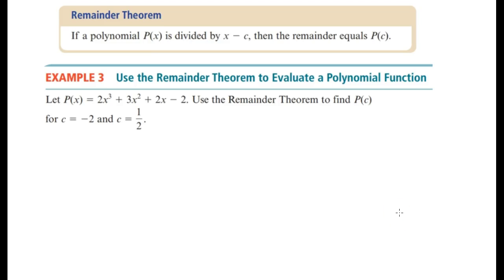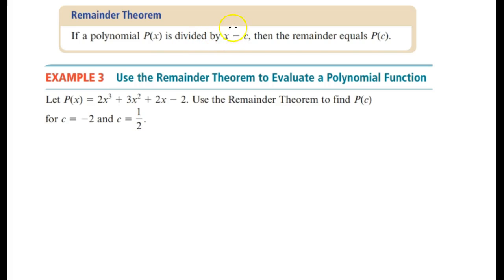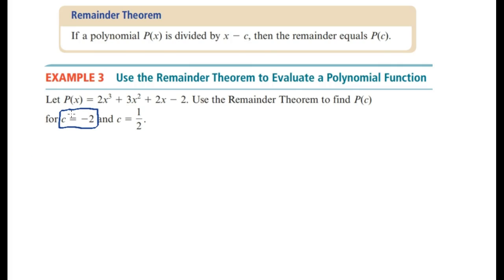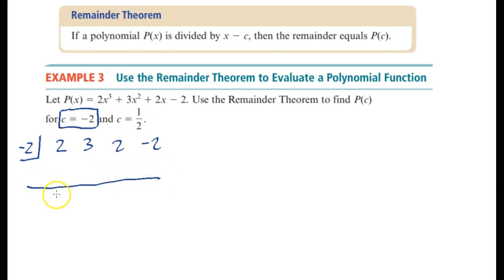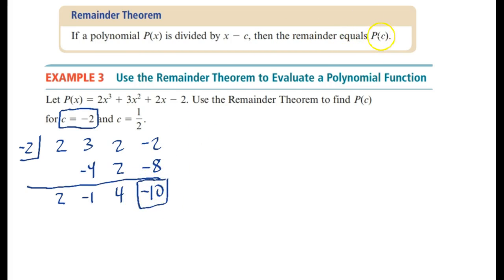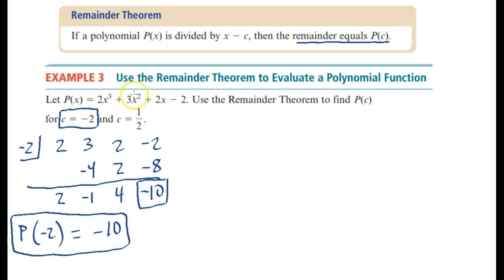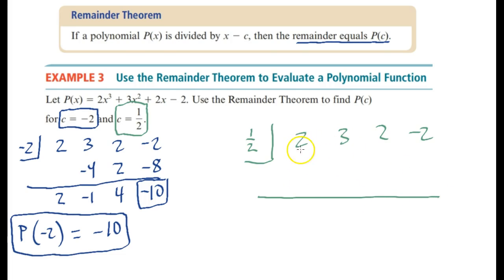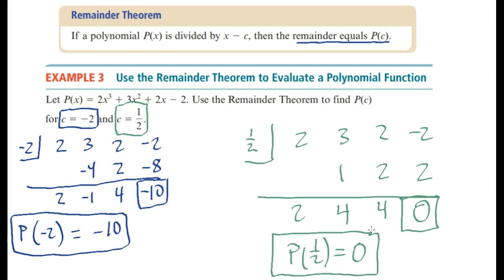Chapter 3 - Section 1 - Example 3